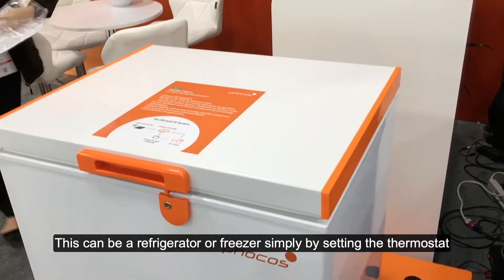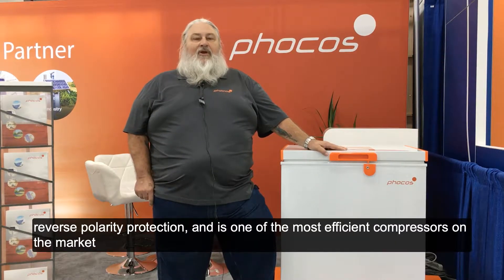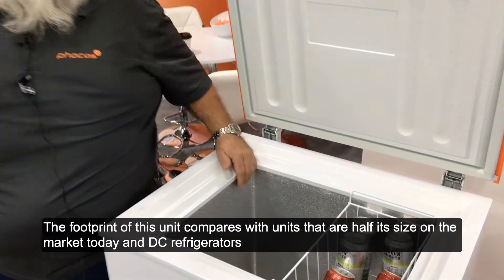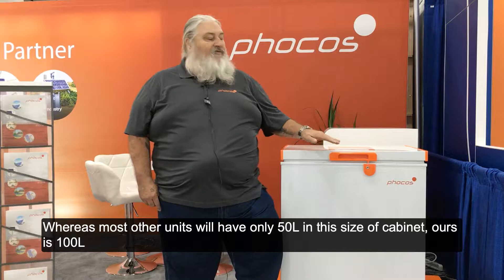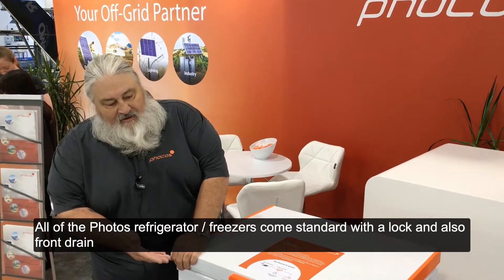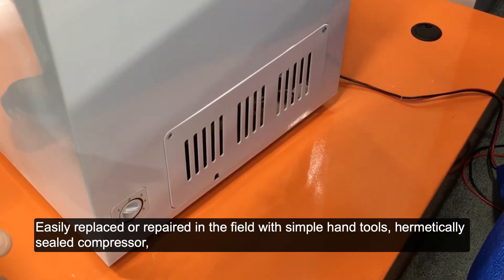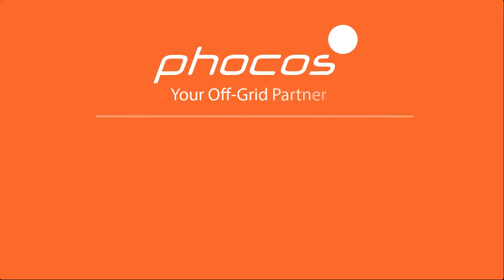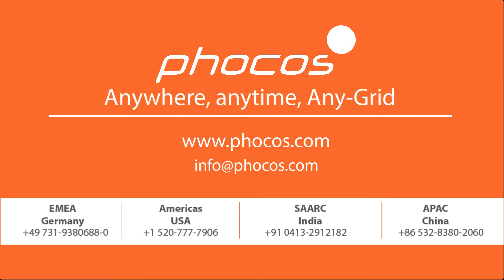FR100 Introduction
The FR100 is the newest model in Phocos' FR Series DC Chest Refrigerator / Freezer family.